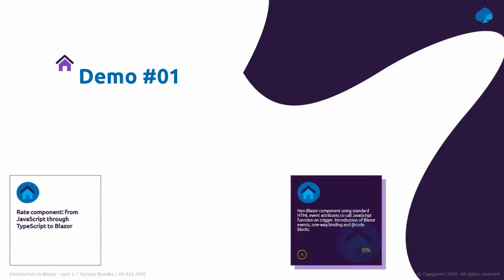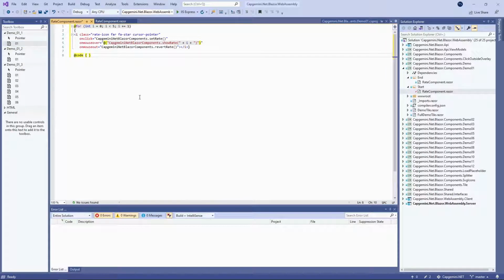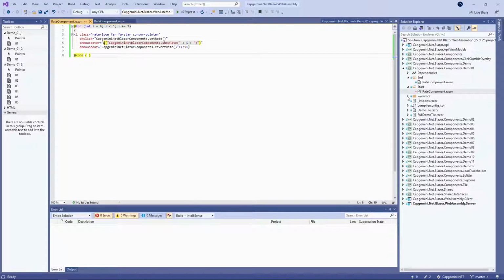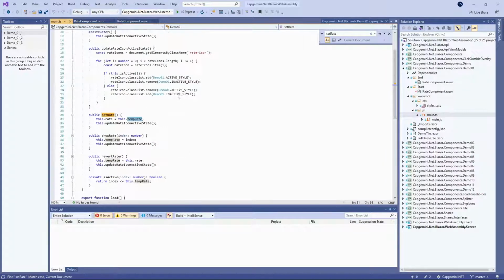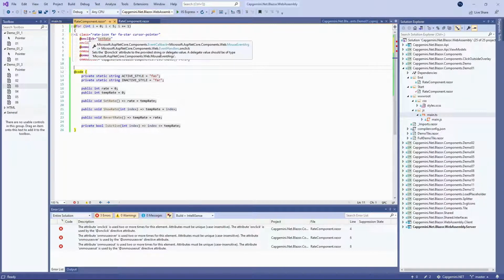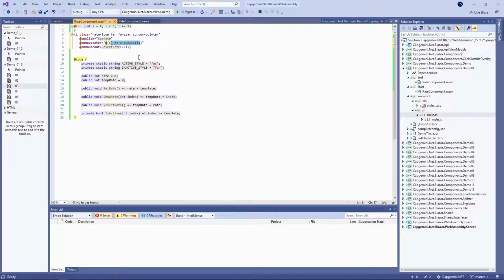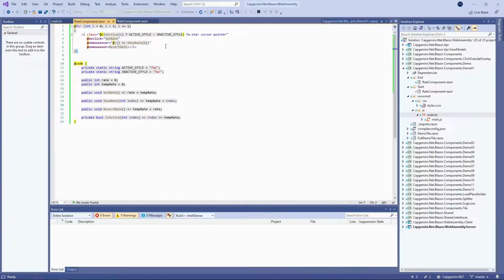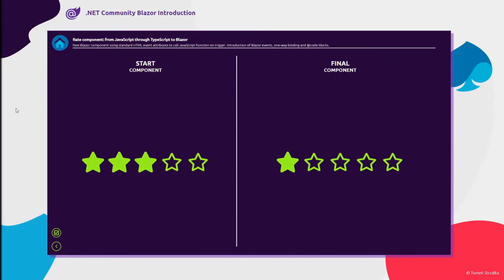Introduction to Blazor - part 1 (01)